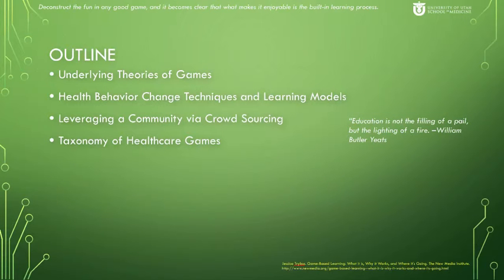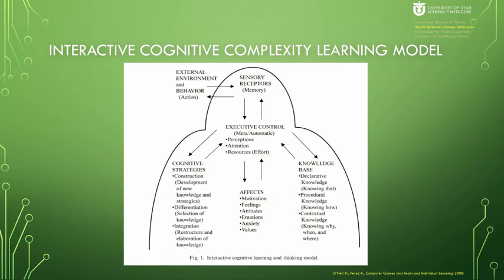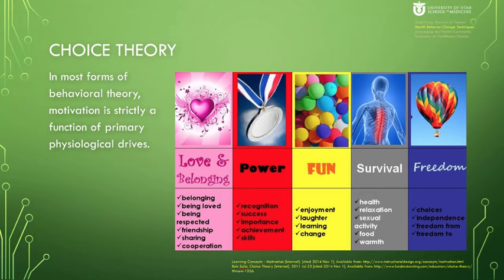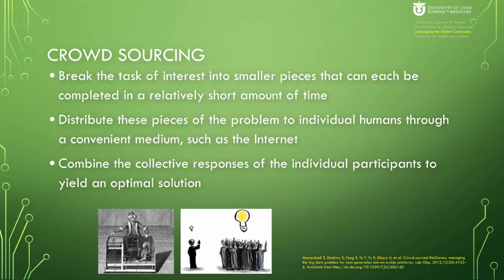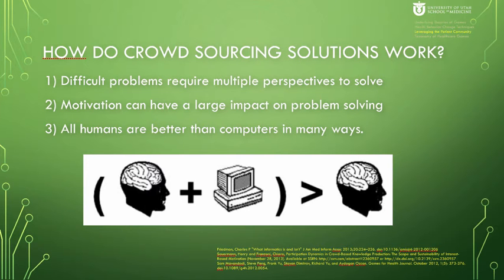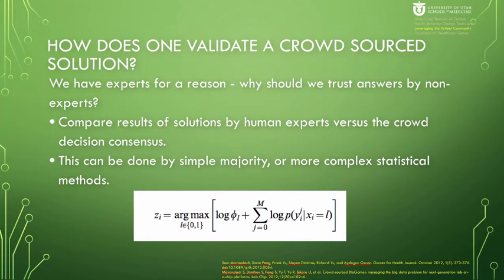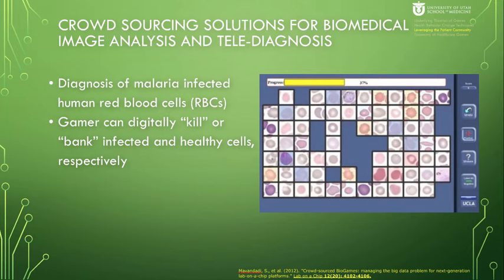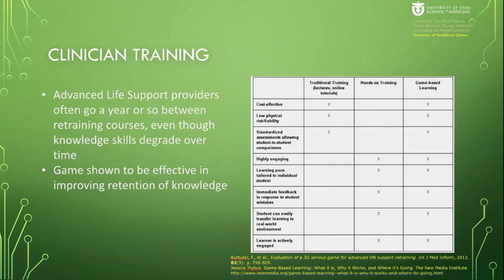Games for Healthcare Presentation - Nov 19 draft